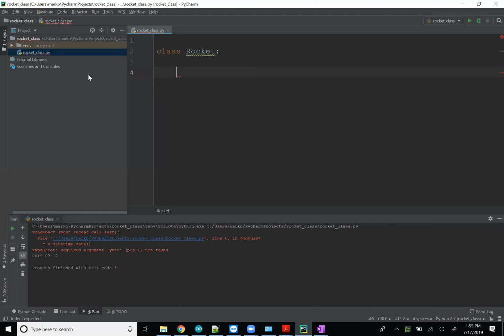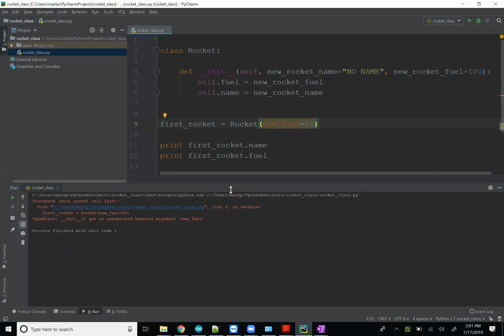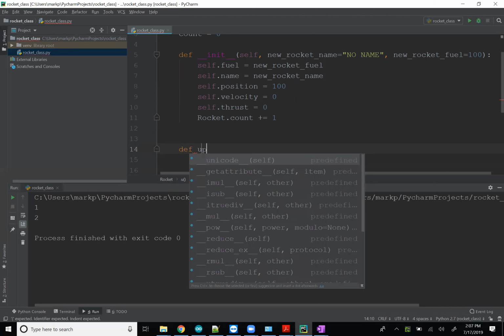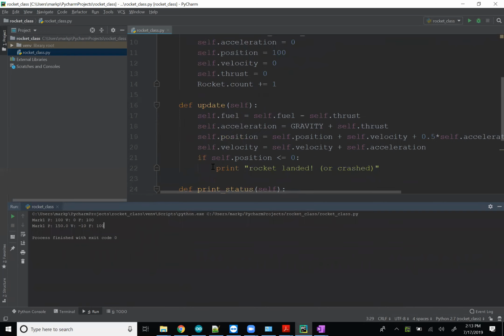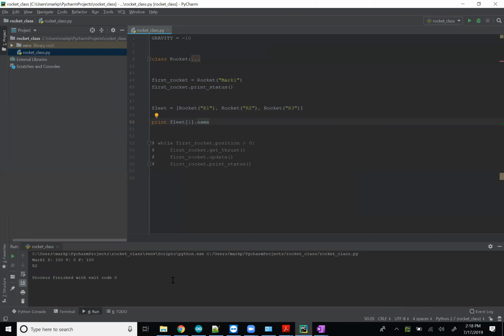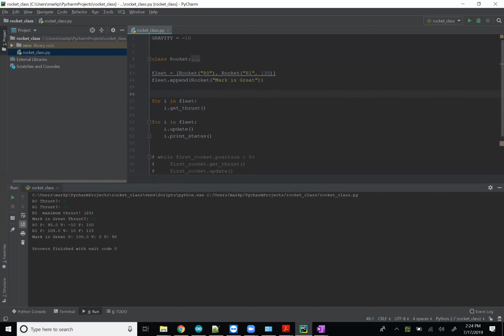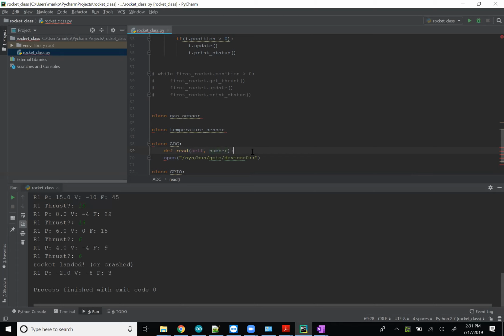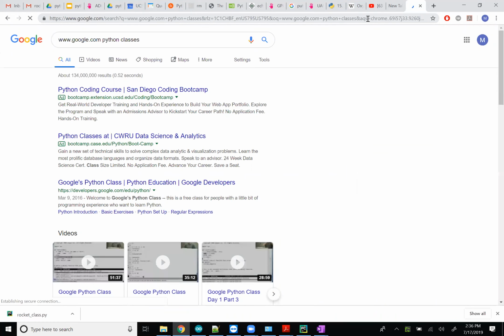python 4 classes